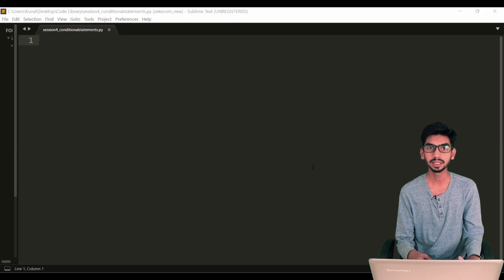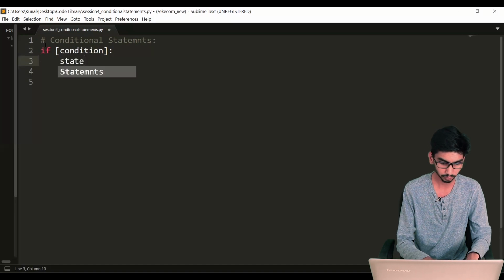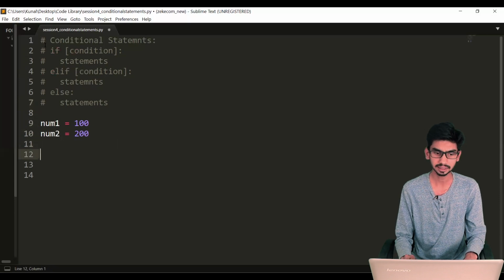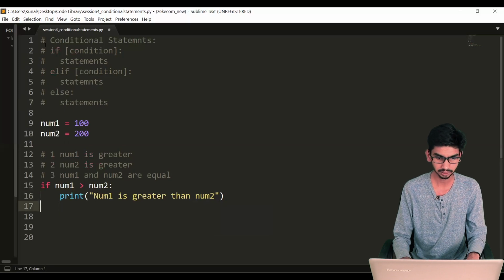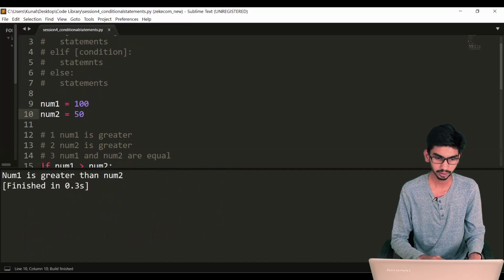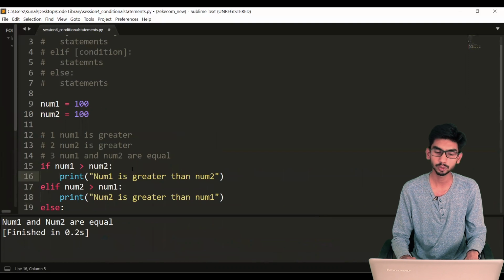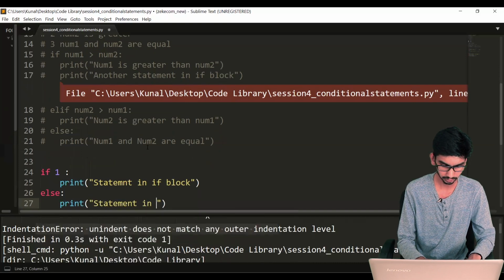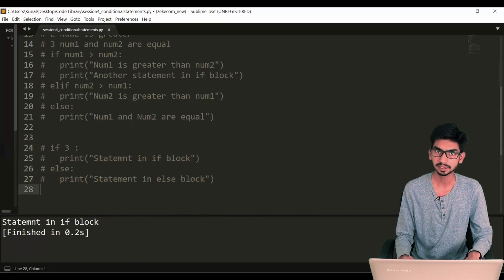Writing Conditional Statements in Python | if | elif | else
In this video we will discuss how to write if, elif and else code block to execute the statements only when a certain condition is True and remember any non zero value is True in python. We will discuss indentation rule in python and how to write an indented block of code. In python indentation error is the most common syntax error, in this video, we will also see how you can resolve the indentation error.

Try it yourself:

Check if integer num1 = 45 is even or odd. if even print Even in console else print odd
Check if given list is empty or not. If list is empty print "List is empty" else print the original list
Check if given char = "a" is vowel or consonant.